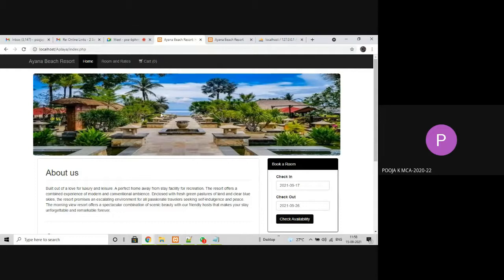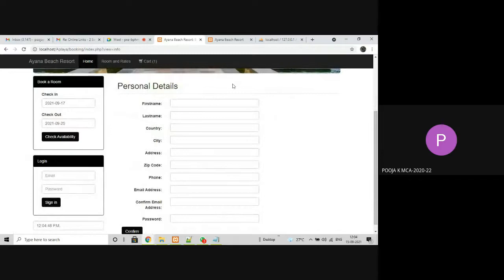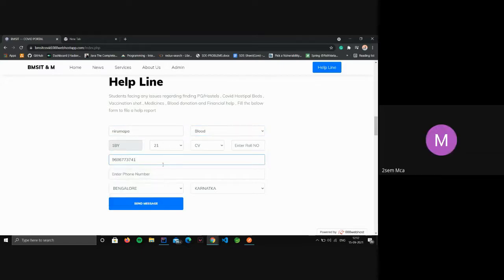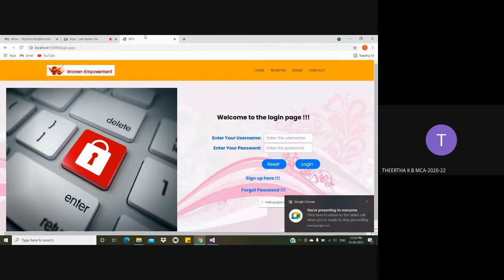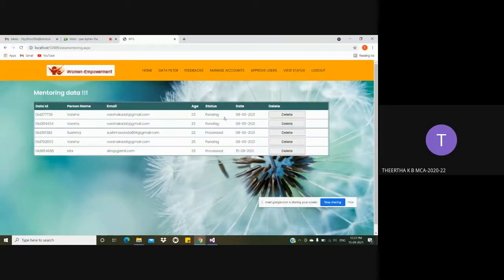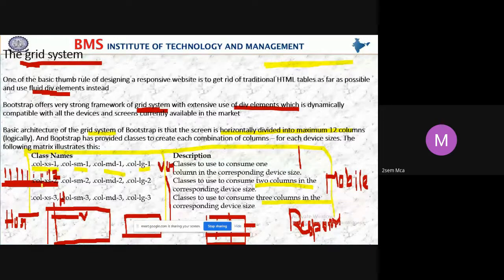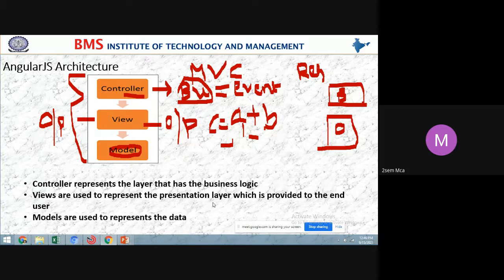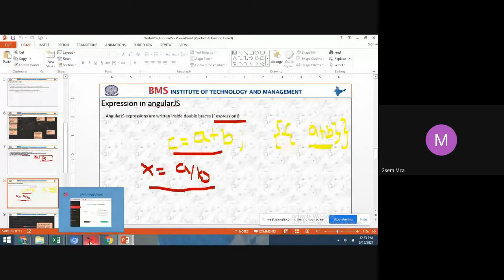Web M5 S7 2021 09 15